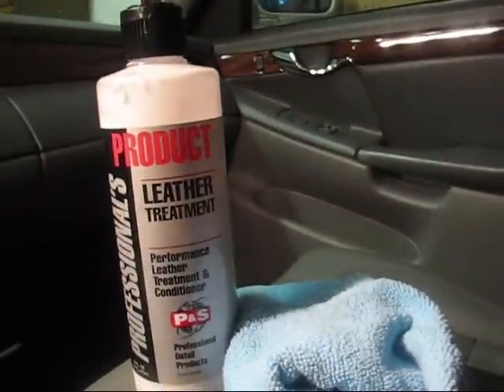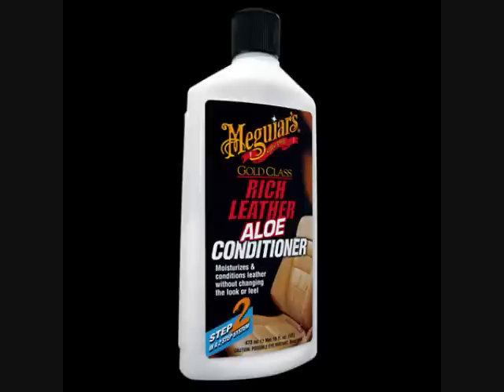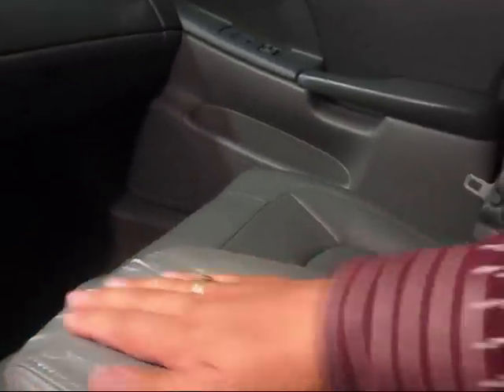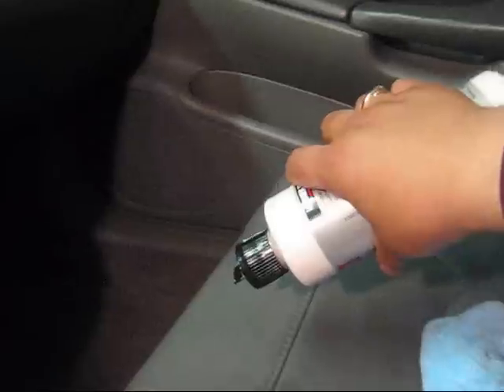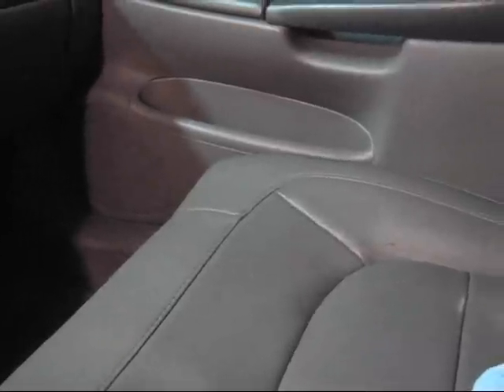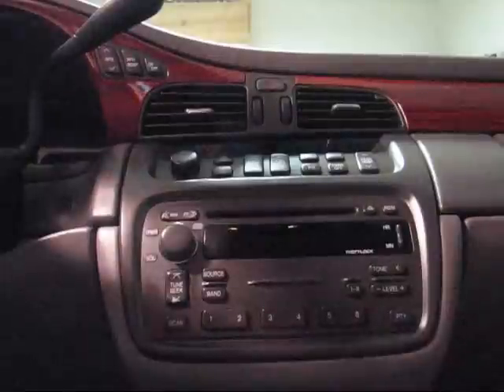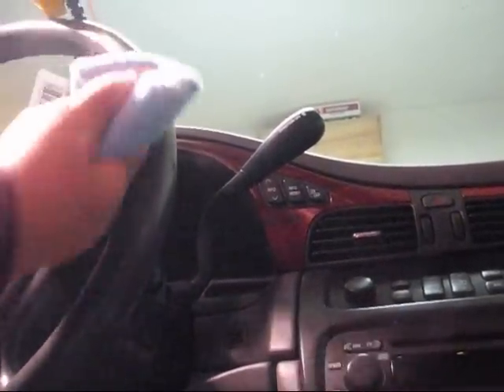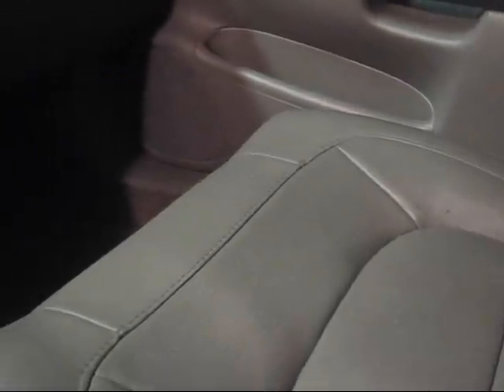HOW TO- Leather Care For Your Car *So pflegen Sie Ihre Automotive Leder*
Nothing Fancy, but i hope this answers some of the questions i been getting about Leather Care. Although i will be making another more detailed video about it in the neare future. i am just pressed for time and getting ready to hit the road again for another Long Haul Trip. Meguiars wax waxing leather products and Pinnacle line. More Car Care Solutions.